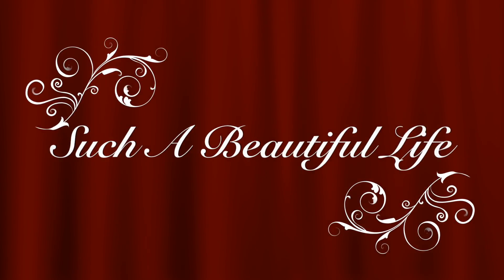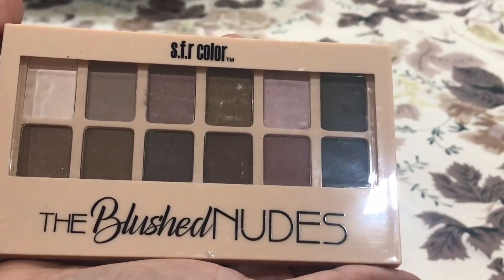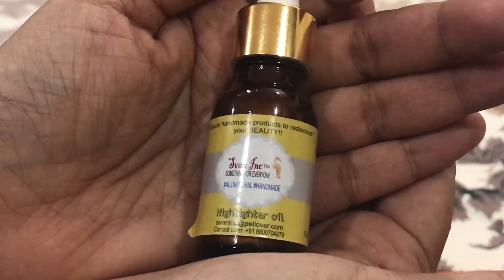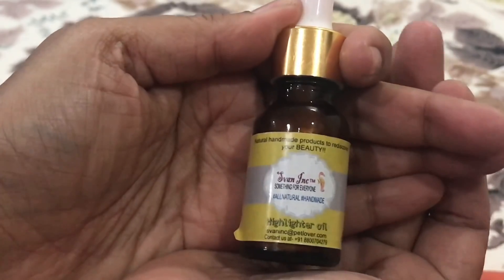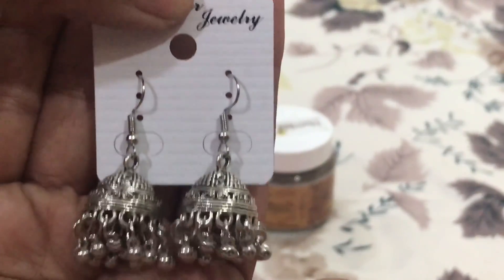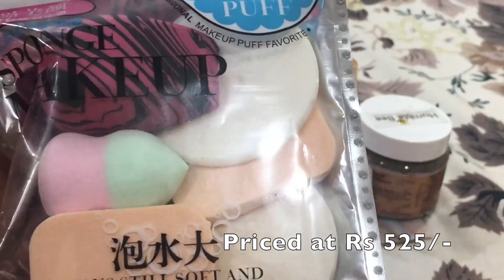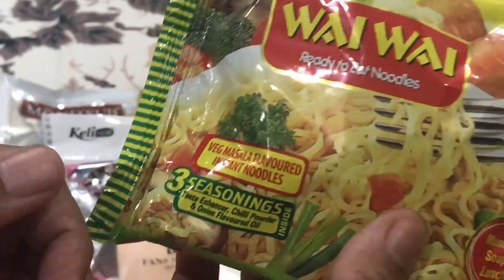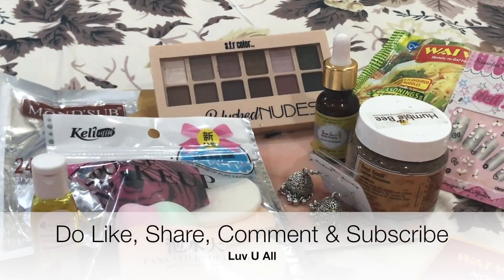Her Highness Box - Feb 2018 | Makeup Special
Hey Friends! Today, I shall be unboxing and reviewing one of my favourites - Her Highness Box for the month of February 2018.
This time the box has some nice makeup products and accessories, in addition to jewellery and intimate hygiene products.